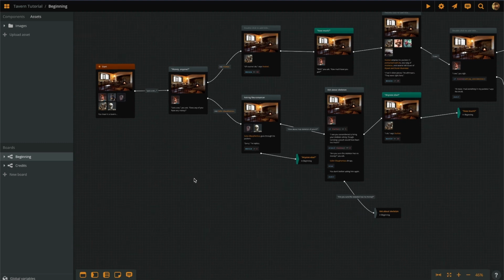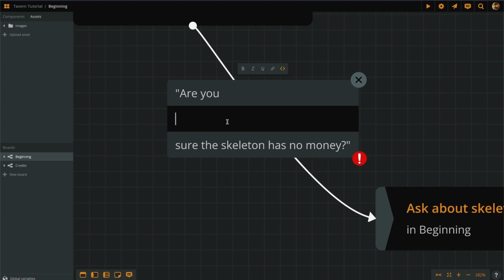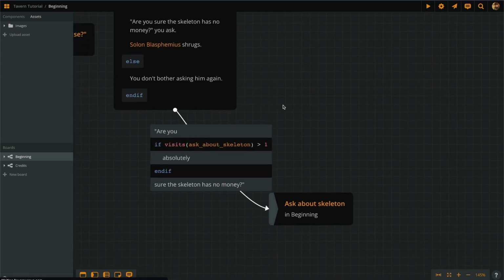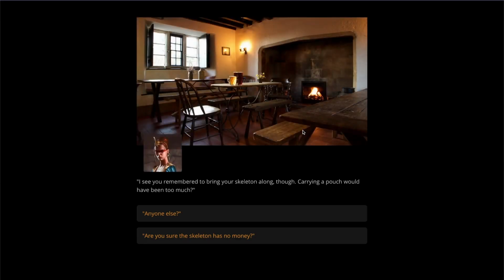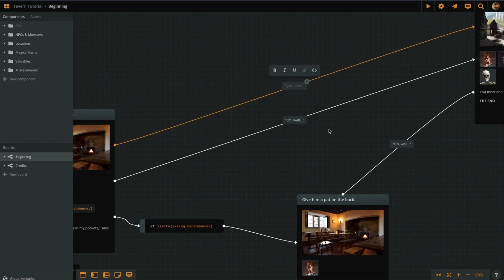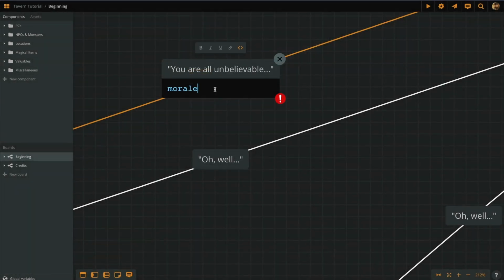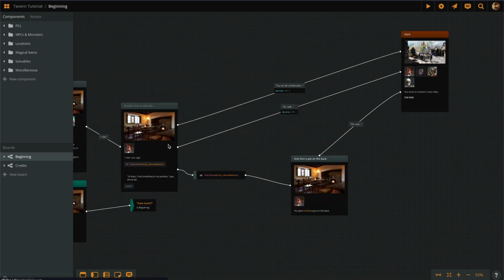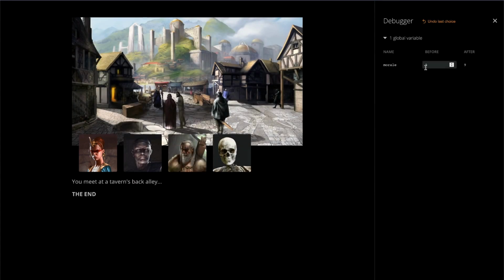Arcweave Basic Tutorial Series - Episode 22: Advanced Connections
Our Basic Tutorial Series continues, with some advanced features regarding connections and labels: (1) creating an element/branch/jumper by dragging a connection and dropping it on an empty area and (2) using arcscript code inside labels.

0:00 Intro
0:23 Create item by dragging new connection
0:55 Adding arscript in connection labels
1:17 Dynamic text inside labels
3:20 Testing on Play Mode
3:54 Variable assignments in labels
5:39 Testing on Play Mode
6:26 Bonus: Creating a Quiz in Arcweave
7:21 Outro